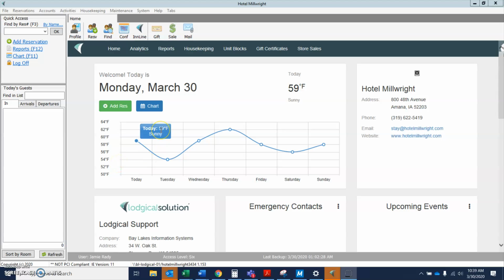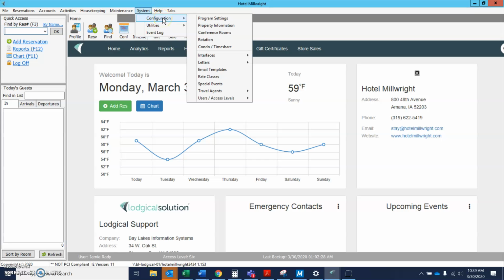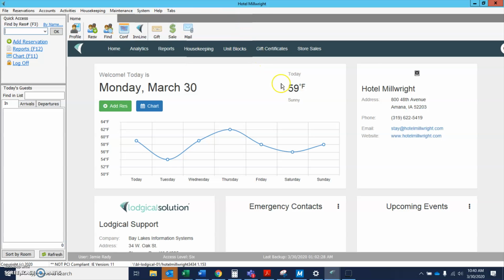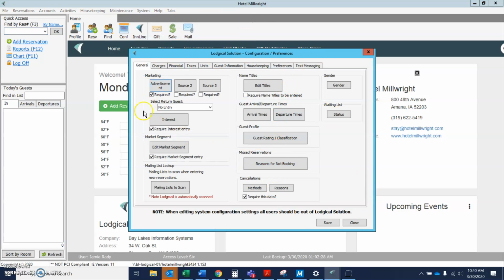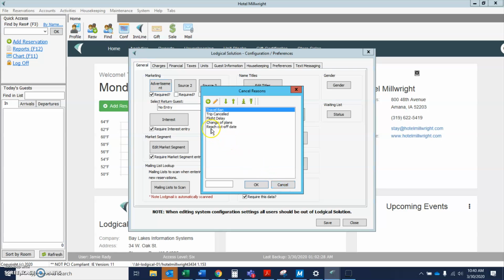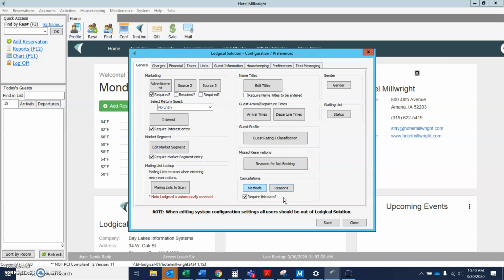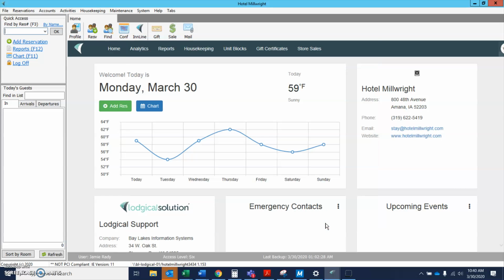How to add cancellation reason in lodgical